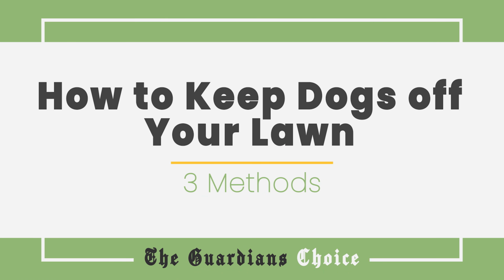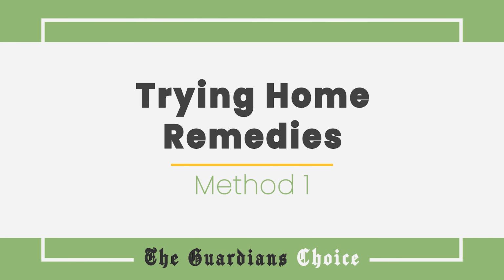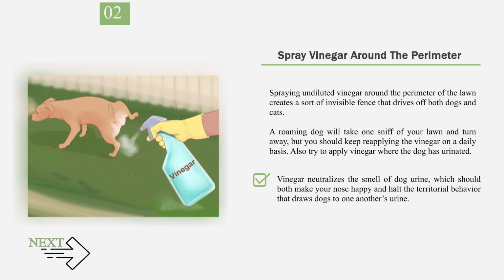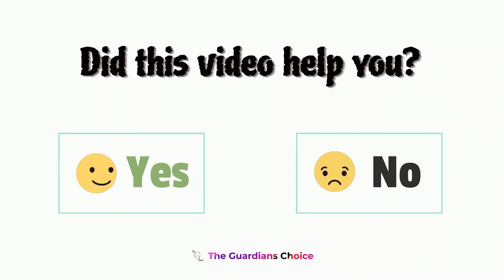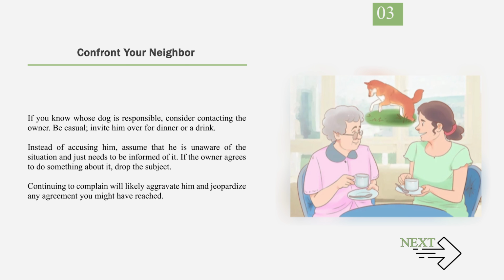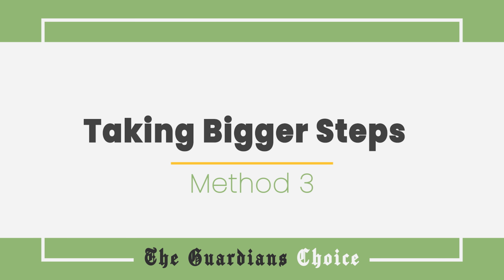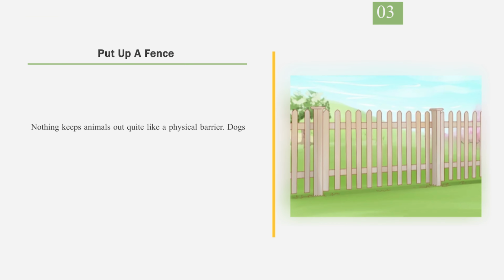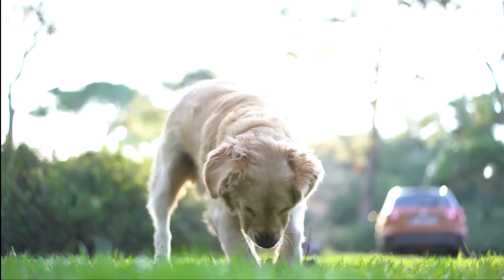Dogs on Your Lawn? Expert Reveals Top Secrets to Keep Them Away!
Want to know how to keep dogs off your lawn? In this video, we’ll explore the best methods and effective tricks to prevent dogs from damaging your grass and garden. Whether you’re dealing with a neighborhood pet or a persistent stray, our step-by-step guide covers safe, humane, and affordable solutions.

We’ll discuss popular natural deterrents, easy DIY hacks, and even some products designed to keep pets away without harming them. Say goodbye to messes and damaged landscaping—these techniques are tried, tested, and will help you keep your yard pristine!

✅ 🌟 Timestamps:

Method. 1. Trying Home Remedies
Method. 2. Working with the Neighbors
Method. 3. Taking Bigger Steps

🎵 Music Credit 🎵

References
References
7. Alexis Toriello. Certified Dog Behavior Consultant. Expert Interview. 23 February 2021